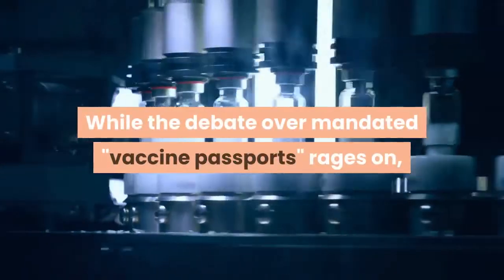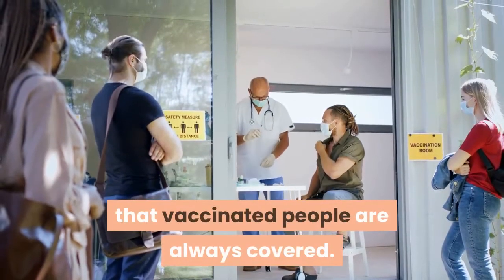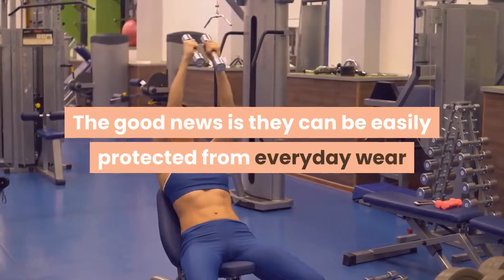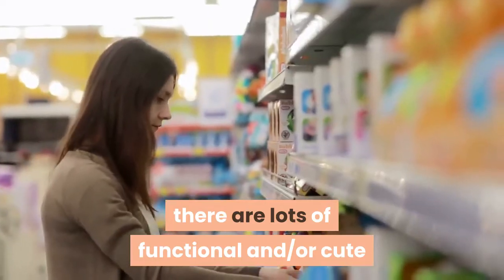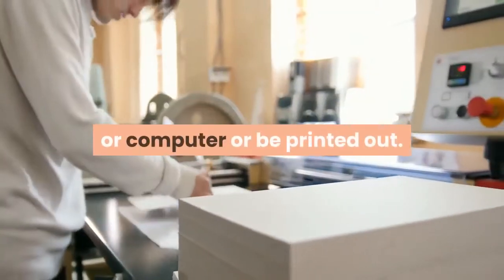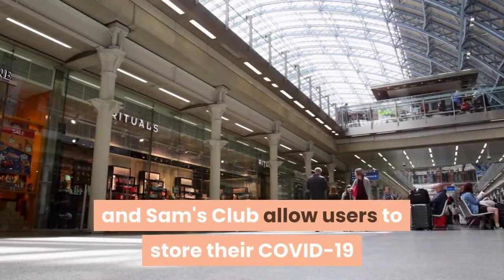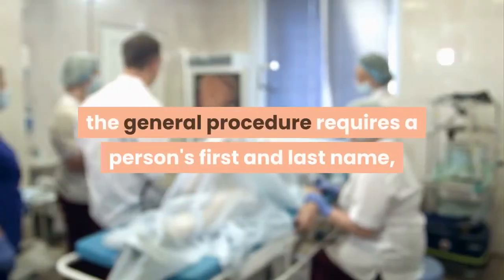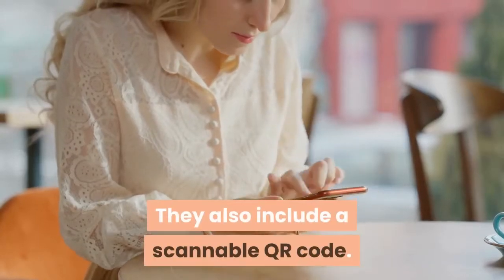How To Have Your Vaccine Confirmation On You At All Times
While the debate over mandated "vaccine passports" rages on, a growing number of employers, businesses and venues are demanding proof of vaccination. That's making it increasingly important for workers and customers to carry documentation that can be whipped out whenever the need arises. Here are some suggestions to ensure that vaccinated people are always covered. Everyone who gets at least one inoculation gets one of these paper cards from the Centers for Disease Control and Prevention. However, at 4-by-3 inches they are larger than the average wallet, which means they're bound to suffer some abuse. The good news is they can be easily protected from everyday wear and tear with a little extra care. One option is to get the card laminated. Some office supply stores, such as Staples, were offering the service for free earlier this year but now are charging about $3 per card. Along the same lines, there are lots of functional and/or cute vaccination card holders for safekeeping. Yes, we do live in the 21st century! And some states, counties and cities have made it quite easy to get a digital COVID-19 vaccination record that can be stored on a smartphone or computer or be printed out. Some states make these available through their department of health websites, while others have linked the vaccine records to digital state IDs. You can run a search for the name of your state and the keywords COVID-19 vaccine digital record. Walmart and Sam's Club allow users to store their COVID-19 vaccine records in a pharmacy account on Walmart.com or Samsclub.com. The company says the vaccine record can be printed, saved on a device, or shared. While all of the digital records vary slightly, the general procedure requires a person's first and last name, date of birth, email or phone number, and maybe a PIN to access a personalized link. The digital cards themselves contain the recipient's full name, date of birth, the vaccine manufacturer and dates the shot or shots were administered. They also include a scannable QR code. Users are directed to store the card on their phone — either within an app or take a screenshot for easy access. You may also want to reach out to your vaccine provider and ask whether a digital card is something they now offer. Additionally, Apple's fall iOS 15 software update will allow users to store the information in its upgraded Health app. In a pinch, a photo of the CDC-issued card can also work. Just make sure it is easily accessible by putting it in a recognizable album as this reporter learned the hard way. (Found it after 20 minutes of scrolling through my photos.)Another option is to scan a photo of the card into a Notes app and then pin the note so it can be quickly retrieved.